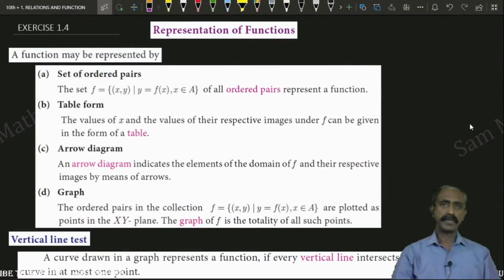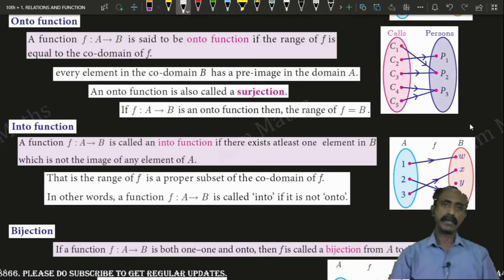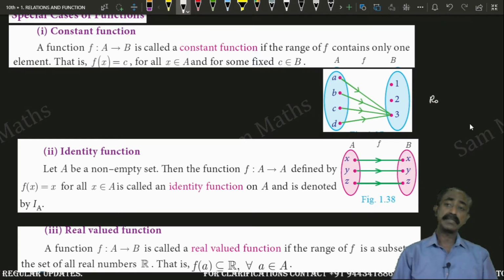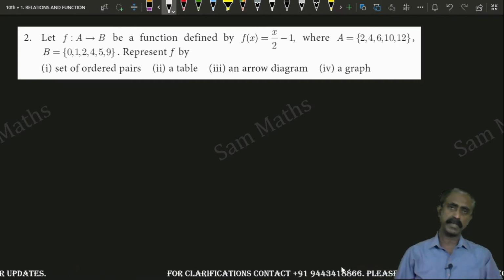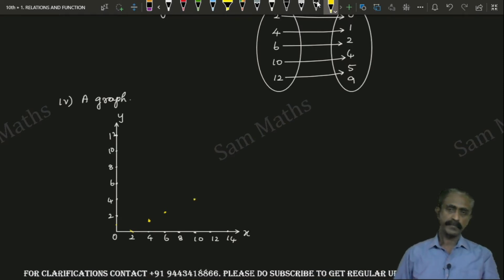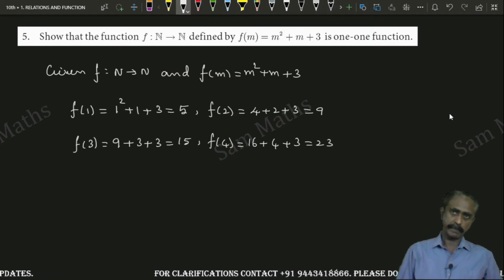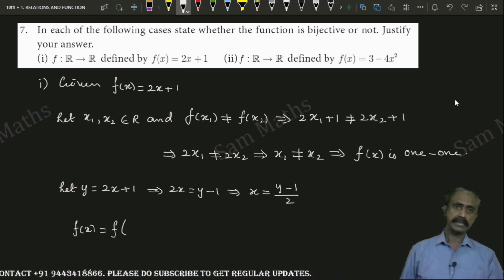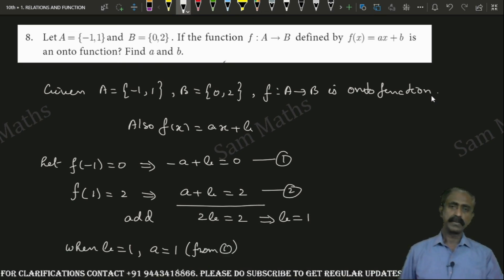Class 10 | Sets | Ex 1.4 | Part 1 | Representation of Functions | Mathematics | Samuel Devaraj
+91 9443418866